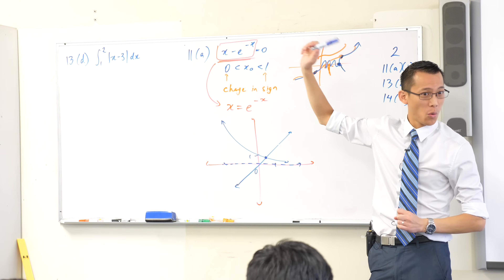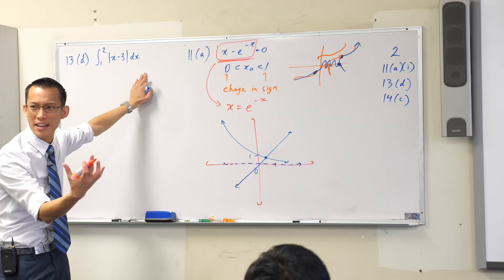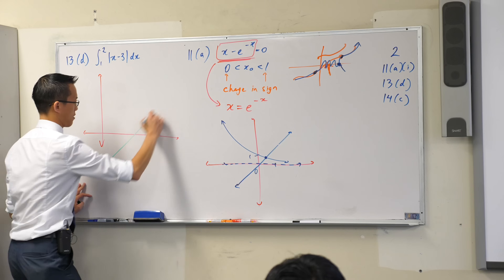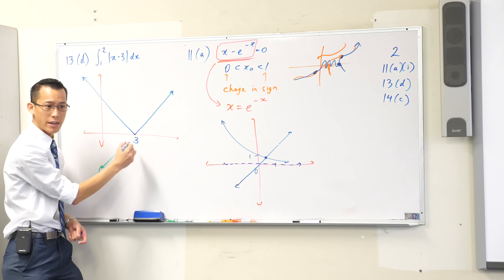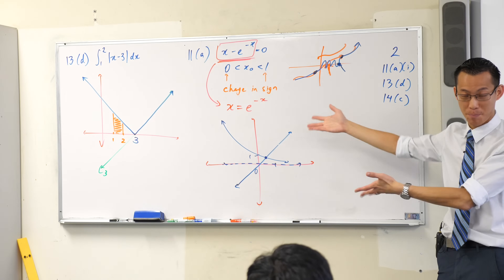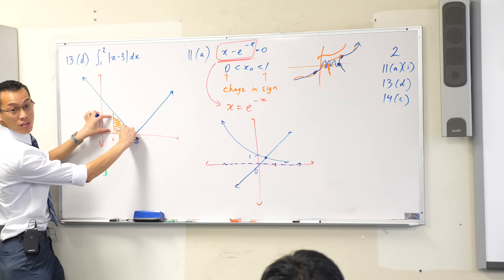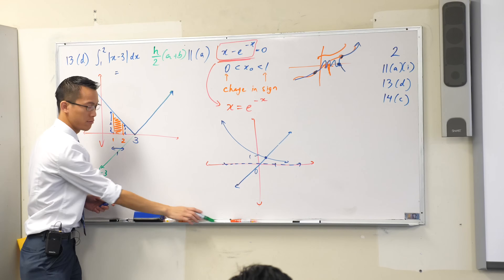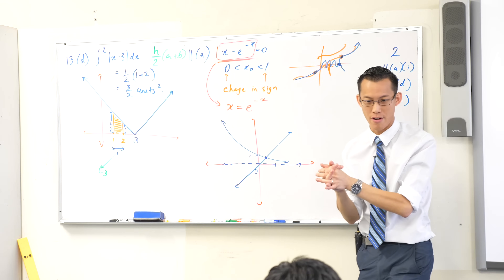Evaluating Definite Integral with Absolute Value